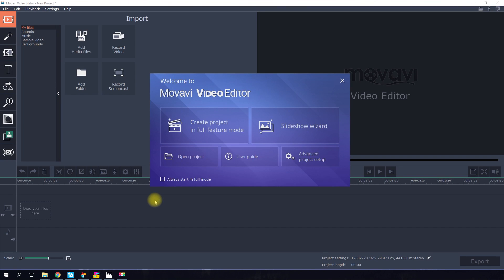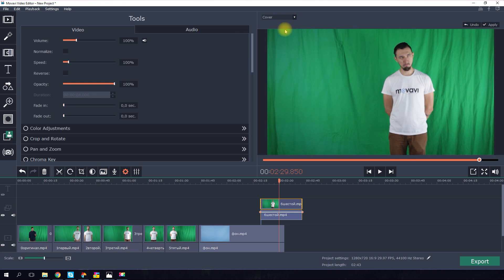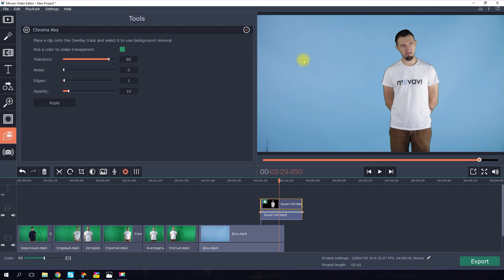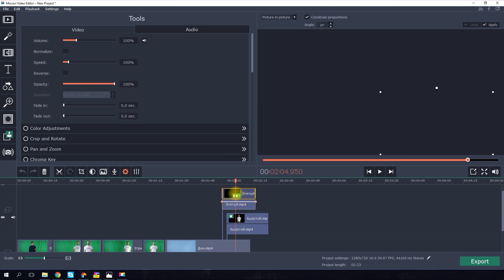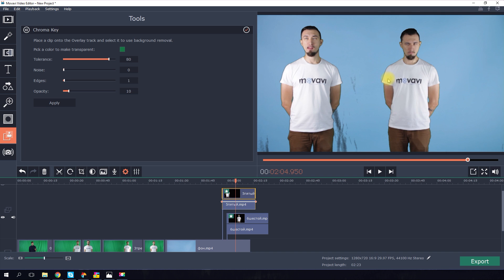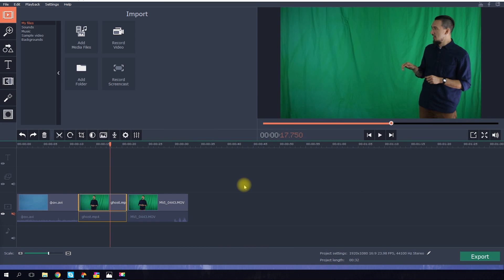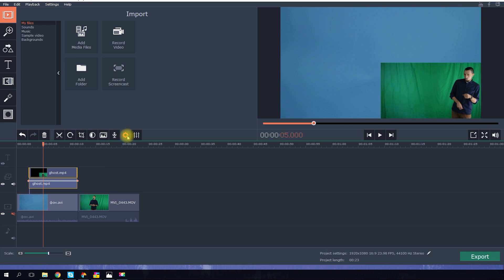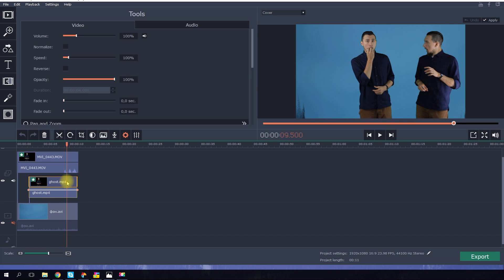How to add your ghost to a video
In today's video, we’ll combine the two topics - how to create several clones in one video and how to make them overlap each other in Movavi Video Editor.

Also watch this tutorial, where Roma talks about the key video editing mistakes you need to avoid:

I bet every video maker who’s been thinking about adding their clone to a video wants to have the clone not just stand still in the frame but interact with an original character. You don’t need to be a professional video editor or use expensive and complicated software to do this. Just follow these tips to broaden your video production knowledge!

Step 1. First, you need to film one scene and then, without moving the camera, film the scenes with the clones. Don’t forget that you need a green screen background to make it work.

Step 2. Select a scene in which you want to have a double behind the main character, so the clone is partially covered by the main character. Now drag your clip so it's above the background. Double click the clip and you'll see a menu above the preview window that lets you choose how your character will be displayed in the background, for example, 'cover'.

Step 3. Click the 'clip properties' button in the tools section. Click on the Chroma Key tab on the menu that opens. The program automatically offers you green as the colour for removal. Click 'apply' when you have the effect you want.

Step 4. Now select the clip to go on top of the first one and drag it to the next track. Again, set the chroma key and synchronize your clips to get your clones interacting with each other.

Great work! Now you can see how you can place any number of clones and synchronize them with each other in your videos.
But how do you add a ghost to your video?
Step 1. Follow the same steps as in the first example but film two new scenes.

Step 2. This time, drag the scene with the ghost above the background and the main character, click Chroma Key, choose the colour and place the character in its target position relative to the background.

Step 3. Now set the opacity for your ghost clip to about 50% in the video properties tab.

That’s it! The only thing left to do is save your video – and scare your friends!

Want to learn more about video montage? Leave us your ideas in the comments section below and we’ll make a tutorial especially for you.